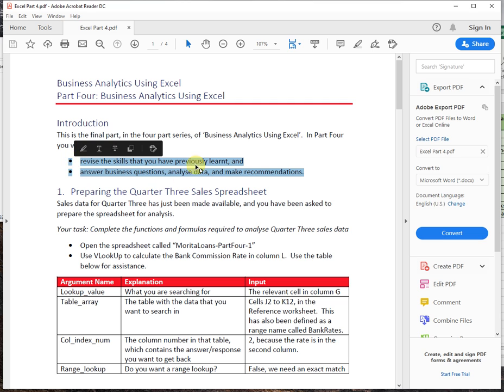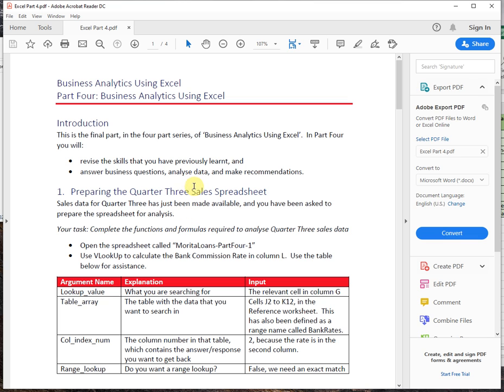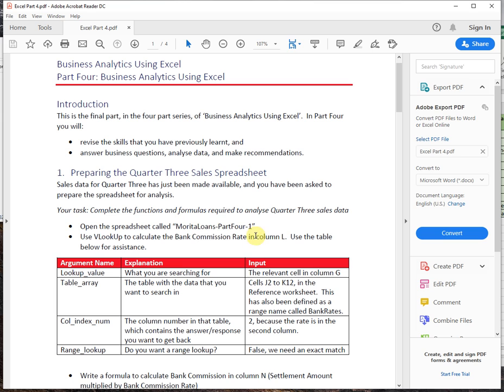mdl5 01 module 5 instructions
instructions for part one of workshop module 5